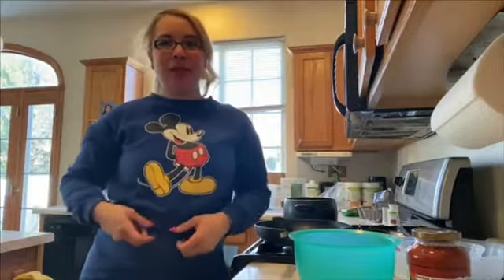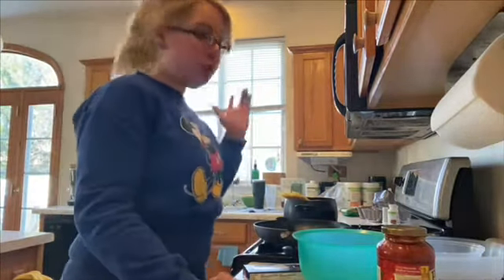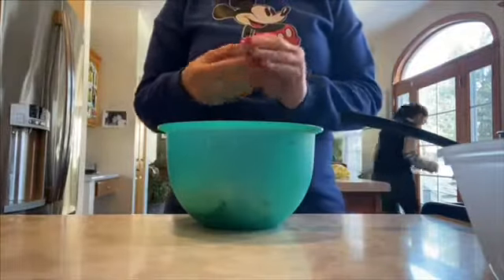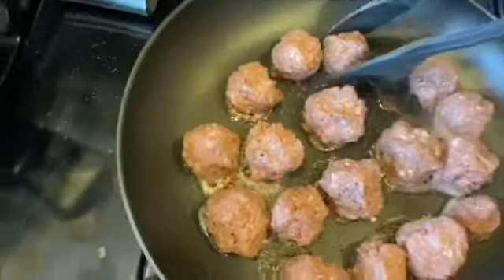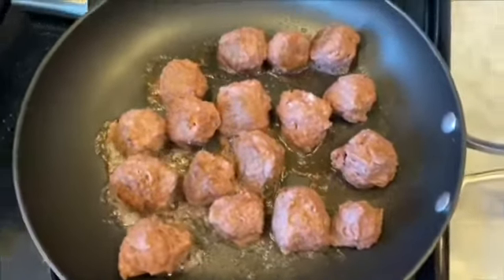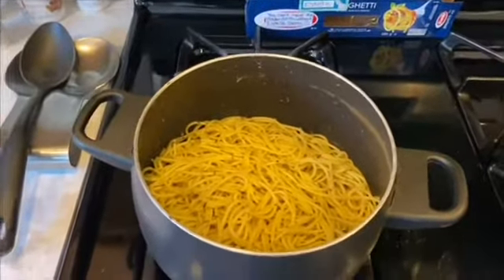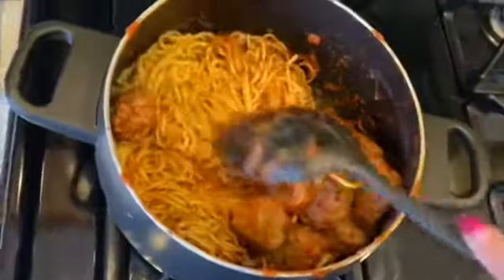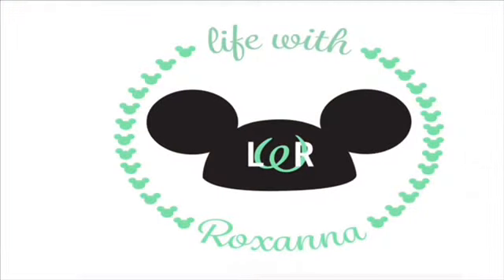Golden Girls Inspired Food | Estelle Ghetti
Hello everyone! In today’s video I have a Golden Girls inspired recipe. Today I am making Estelle Ghetti. What tv show would you like to see me make inspired food from?

📸 Instagram lifewithroxanna

👻 Snapchat lifewroxanna

🛍 Etsy shop EarLifebyRoxannaCo

Partner Channels